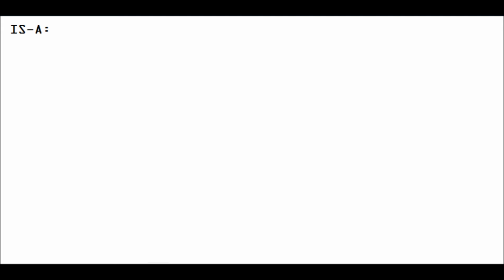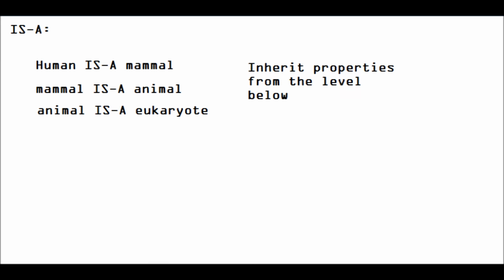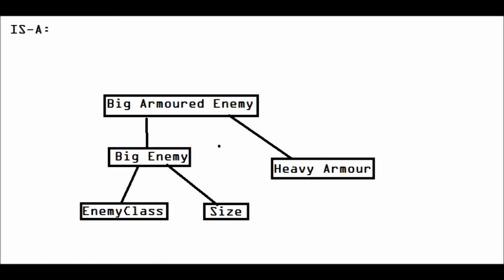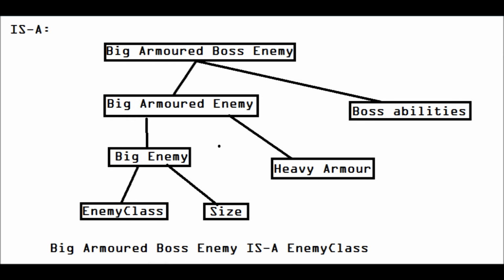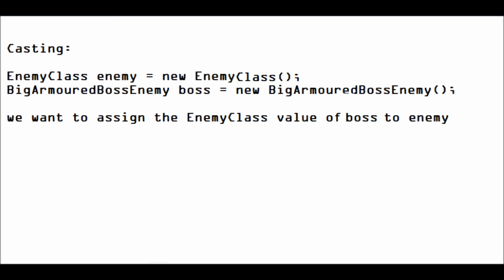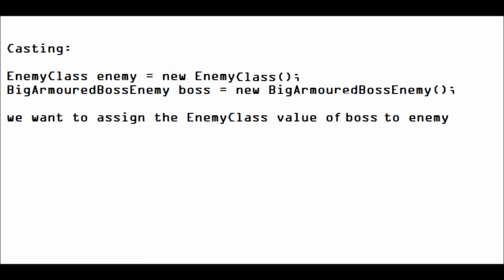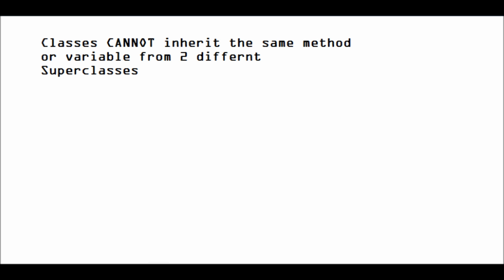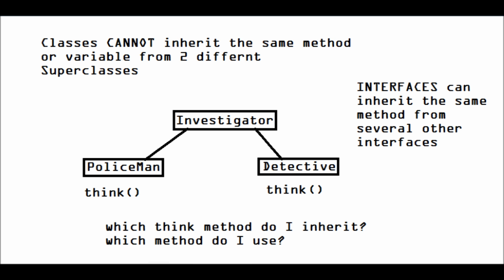Short of the Long: IS-A